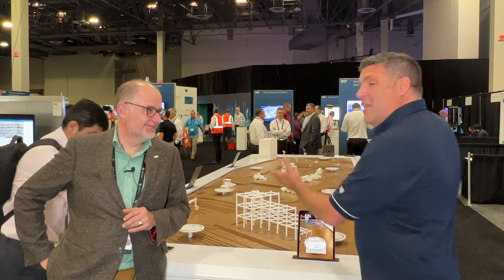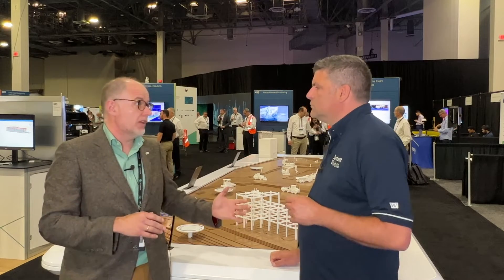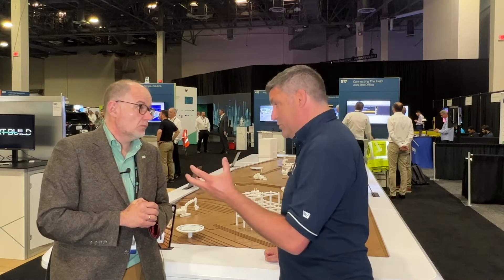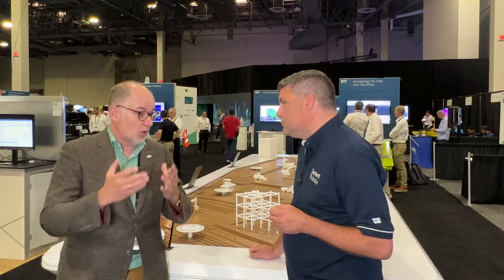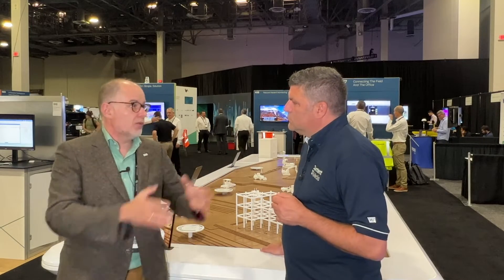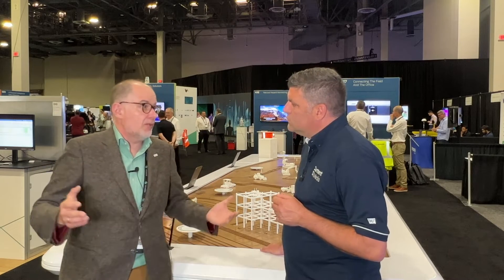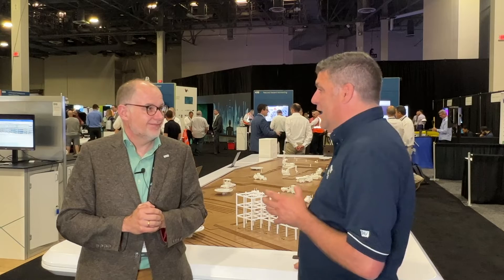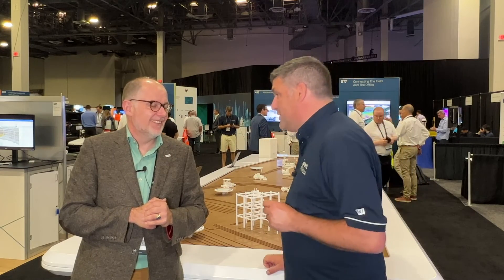Redesigning the worksite - HxGN Live 2022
At HxGN Live 2022 in Las Vegas, Peter Haddock from Content with Media talks with Holger Pietzsch, VP of Marketing - Heavy Construction at Hexagon Geosystems, as they discuss the development of data and sharing, collaborative working, sustainability and safety procedures and more on construction sites with the help of Hexagon and Leica Geosystems solutions.